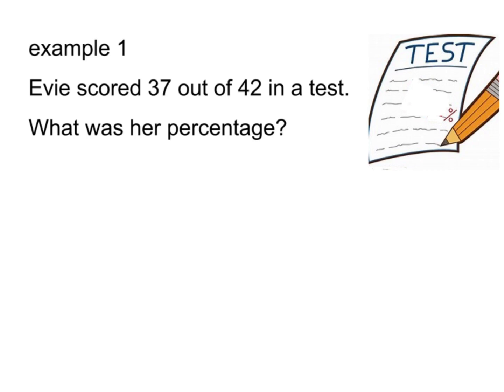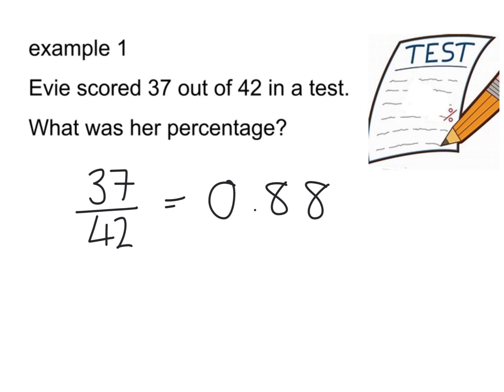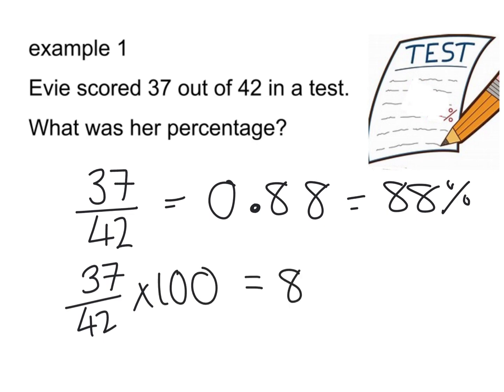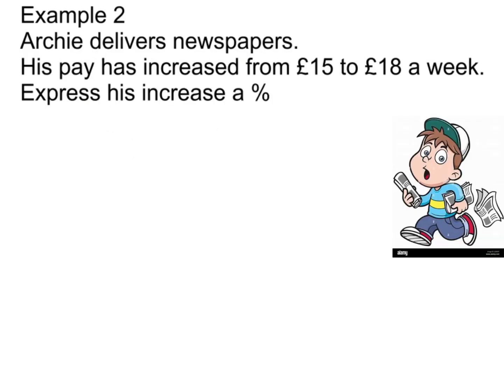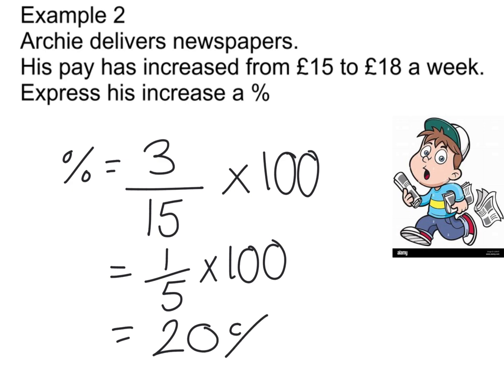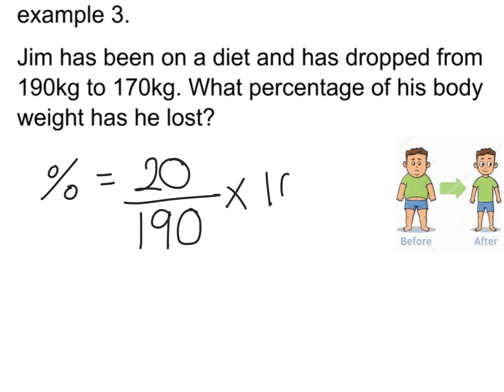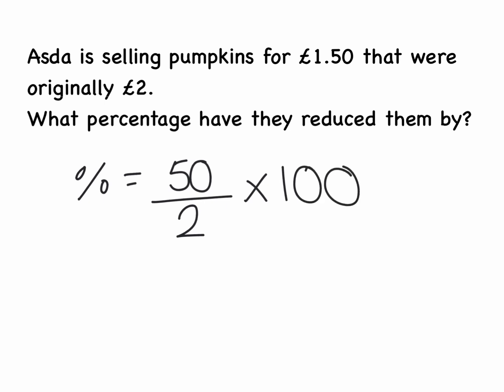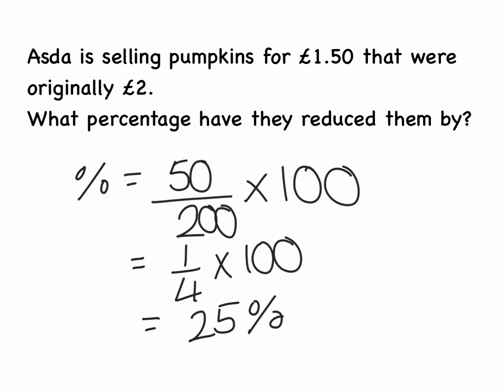Expressing an amount as a percentage